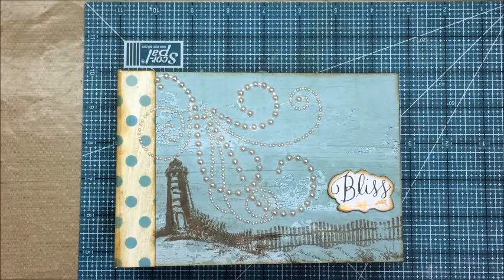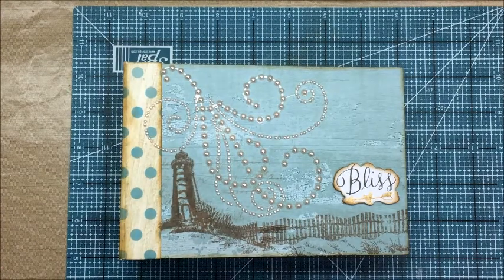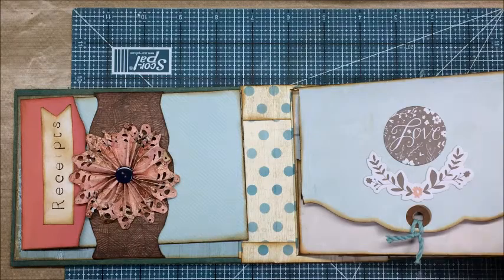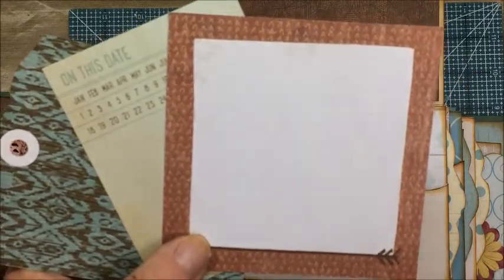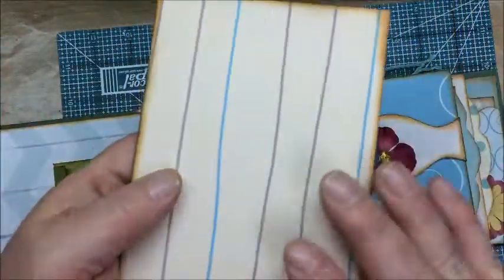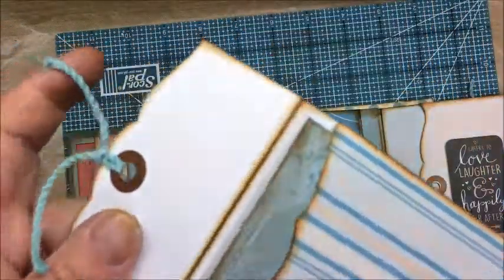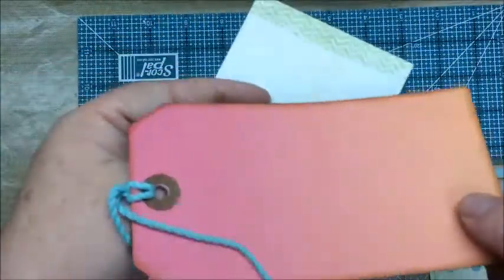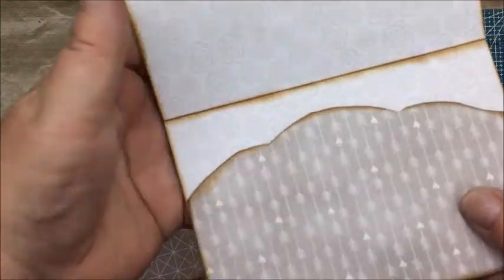Honeymoon Beach Themed Mini Album Using Jen of Eve Designs Printable Templates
Simple mini album for honeymoon pictures.  Made using Jen of Eve Designs printable templates.